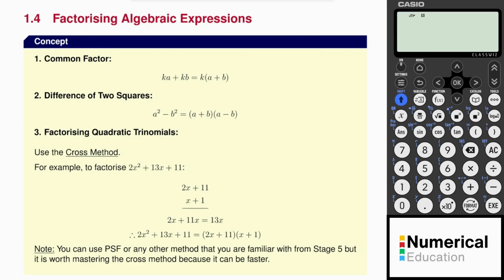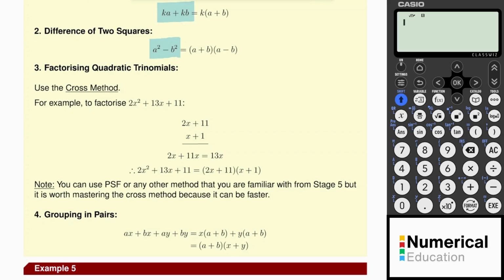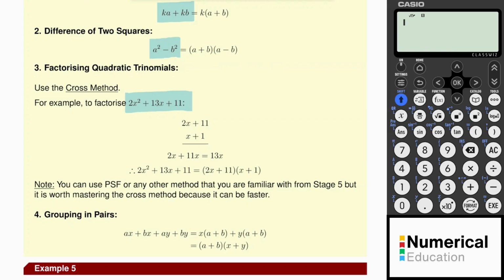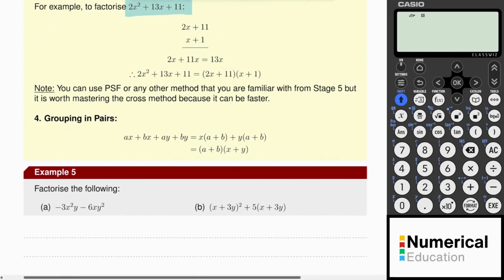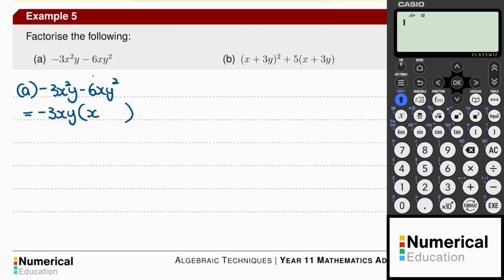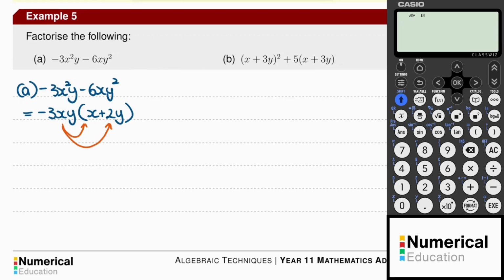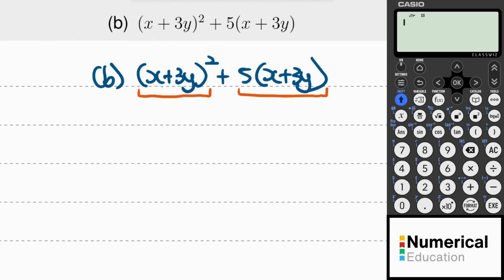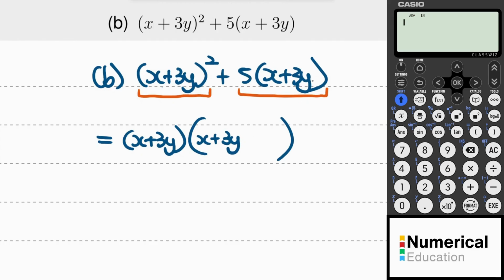Factorising using the Distributive Law (Year 11 Mathematics Advanced HSC NSW)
Factorising algebraic expressions for Year 11 Mathematics Advanced students in NSW. Learn essential factorisation techniques including common factors, difference of squares, quadratics, and grouping.

- factorise using the distributive law

*Timestamps:*
0:40 Recapping Common Factor Method
1:00 Recapping Differences of Two Squares
1:25 Recapping Factorising Quadratic Trinomials
2:40 Recapping Grouping in Pairs
3:10 Example 1
4:15 Example 2

Are you looking for an expert HSC maths tutor to support you with exam preparation?

NSW syllabus | Year 11 Mathematics Advanced | Algebraic Techniques | Factorising Algebraic Expressions